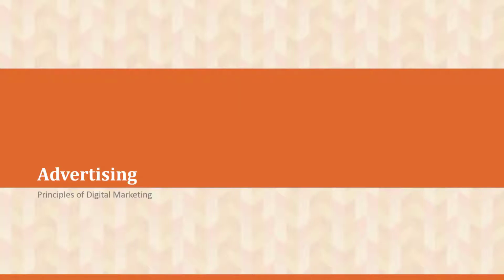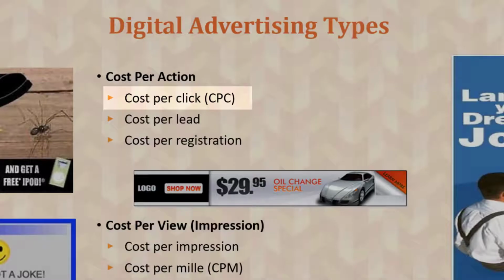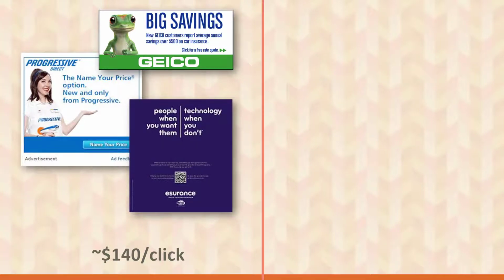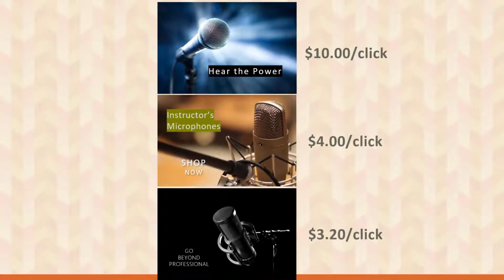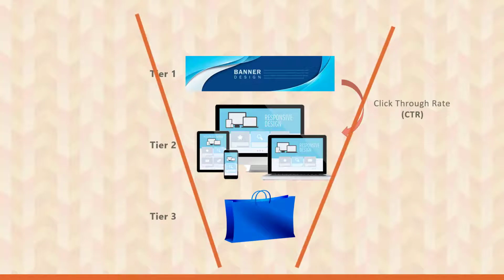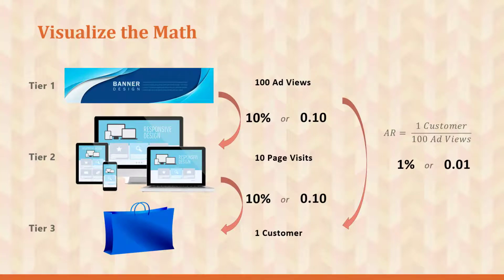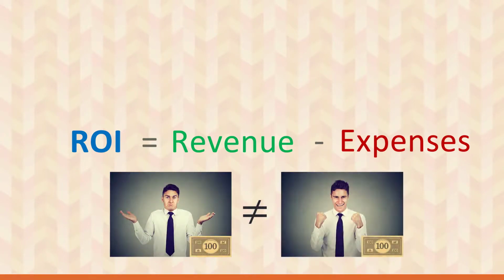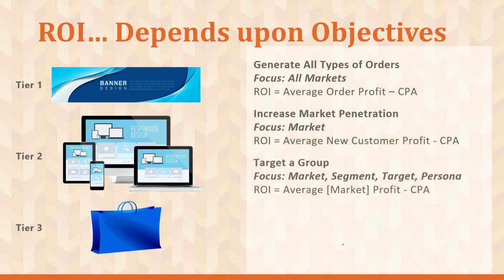Advertising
Lesson 2 Topic D
Principles of Digital Marketing